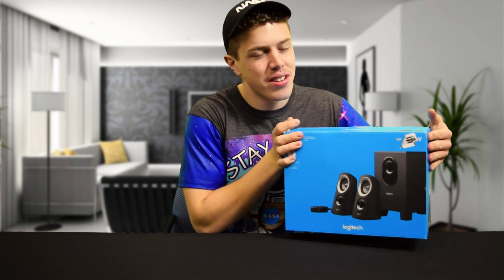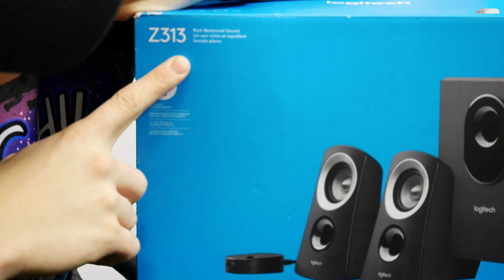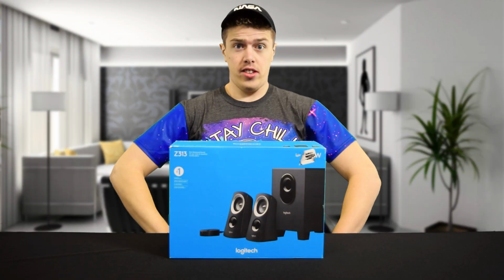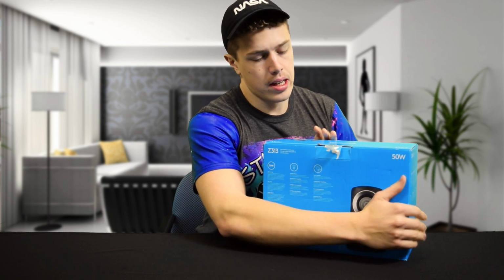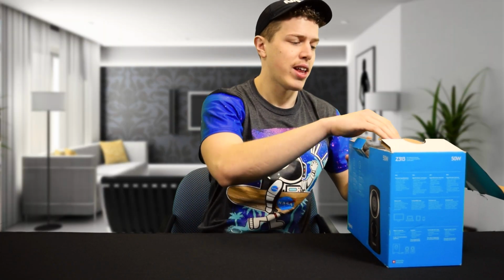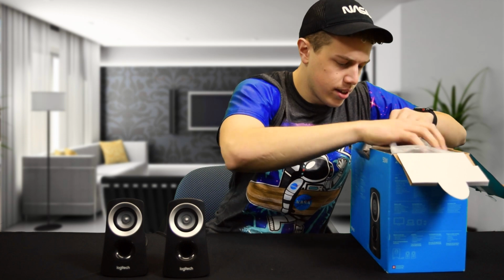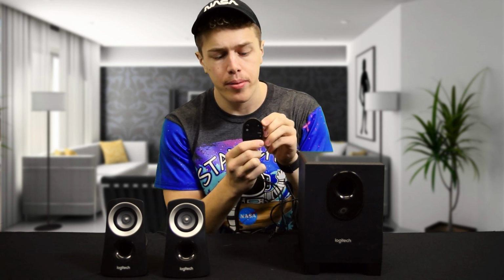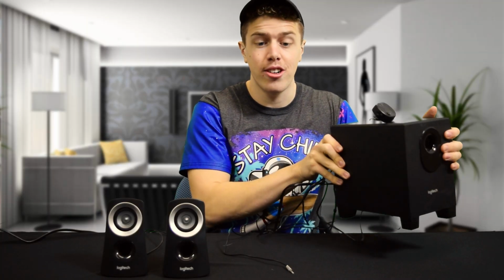Best Cheap Computer Speakers?!?! | Logitech Z313 Speaker System | 2.1 Speakers with Subwoofer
Are these the best "Bump" for your buck? (Bump = "Hip" term for Bass)

Watch as we unbox and review the budget friendly Logitech Z313 Speaker System. These things smack for only $25 on Amazon!

Say goodbye to tiny computer speakers and dull sound. With the Logitech Speaker System Z313, it's easy to have the big listening experience you've been missing. The convenient control pod puts volume control at your fingertips. 25 watts (RMS) of power fills your room with dynamically rich and balanced music. The compact subwoofer fits in tight spaces, like under your desk, producing deep bass you can feel. Setup is a snap, just connect the system to your computer and you're done.